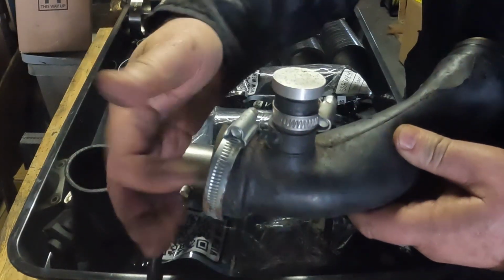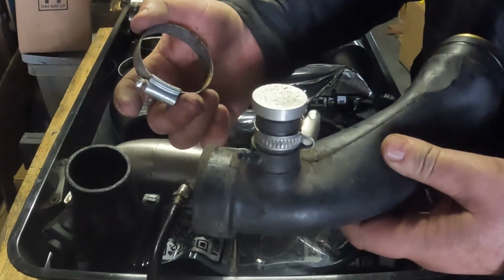Vw T4 2.5tdi Turbo Inlet mod or MAF mod - do this asap!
This can give you free BHP. It's easy and cheap to do.